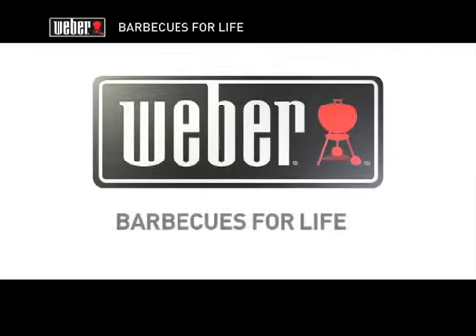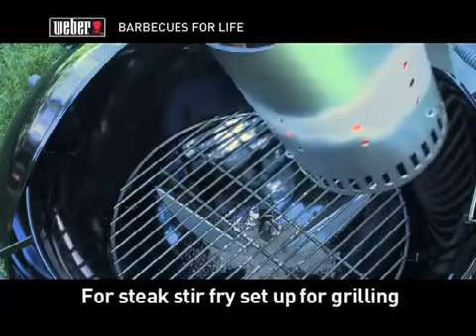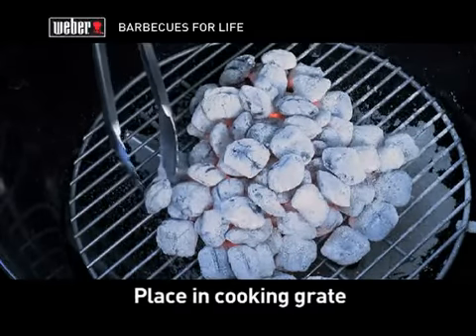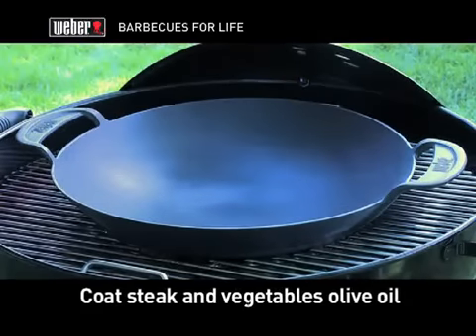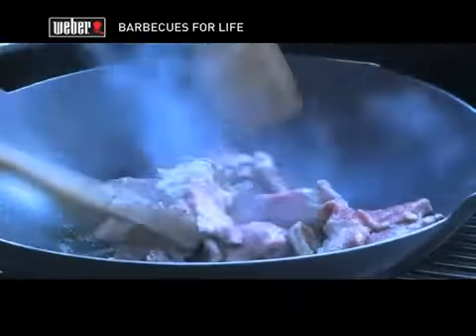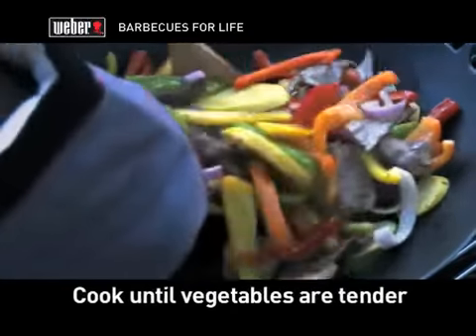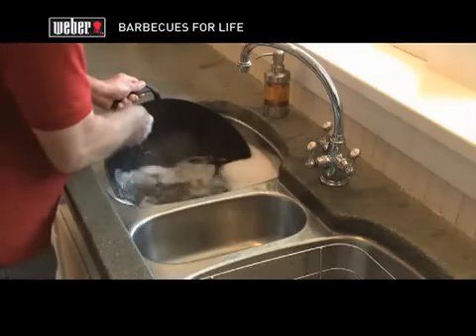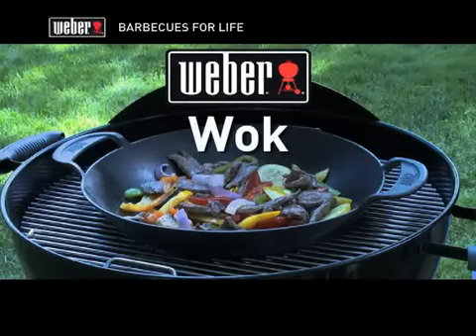Weber Gourmet Barbecue System - Wok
The Weber Original Gourmet BBQ System Wok Set. Mix things up with this versatile gourmet wok. It's specially designed to make the most of your charcoal grill and is ideal for whipping up everything from Asian-inspired stir-fry to spicy fajita fillings.

This Weber Gournet BBQ system allows current BBQ owners to use a unique system sinply by replacing the existing cooking grate. No nuts, bolts or fixings required. Just remove & replace the regular 57cm cooking grate.

The hinged cooking grate, with 30cm opening delivers the same trusted Weber berbecuing results as the standard grate with the flexibility of using it with the Gourmet BBQ System accessories. The hinged grate allows charcoal to be added without removing the grate from the barbecue and the 30cm insert allows for traditional grilling & roasting. Using this set as a basis, any of the three cast iron accessories can be placed into the opening. Griddle, Sear Grate or Wok. We offer the grates on their own or as astarted package with everything you need to start using the system. Each cast iron accessory is porcelain enamel coated and as such does not require "Seasoning" before use.